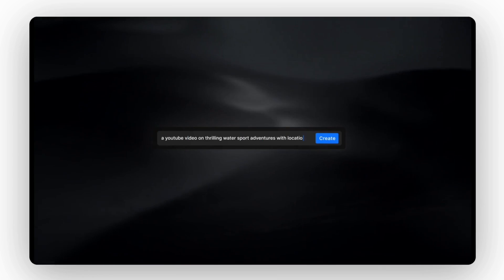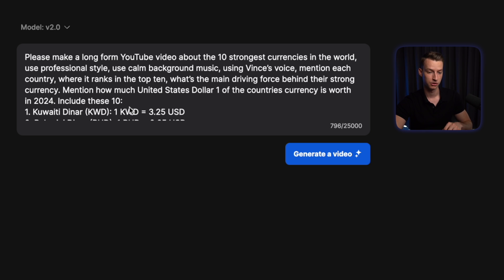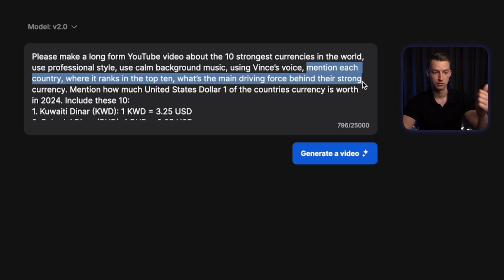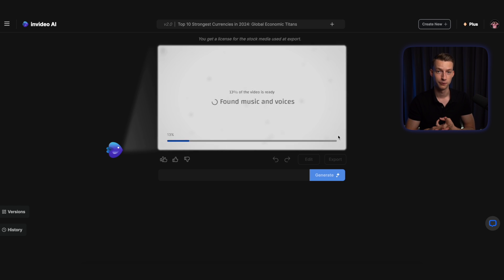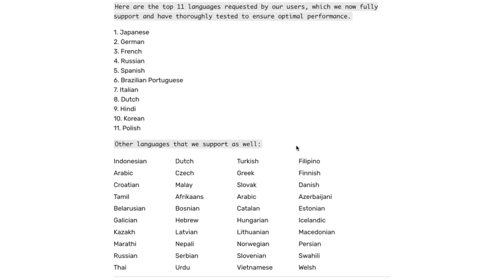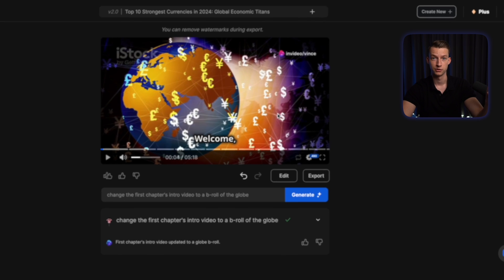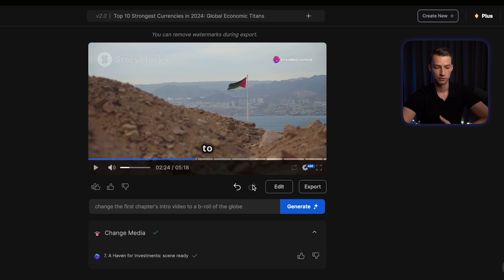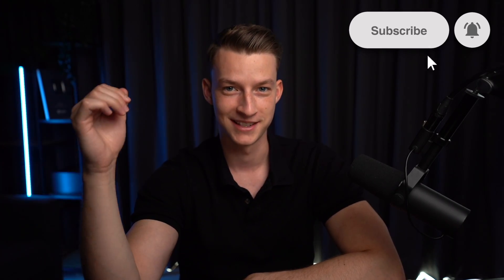Invideo AI For Beginners 2025 | EVERYTHING YOU NEED TO KNOW!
In this video I'm doing a full Invideo AI tutorial for beginners, at the moment it's one of the most advanced ai video generators and I'll show you step by step how to use Invideo AI to create faceless ai generated video for Youtube and Tiktok.